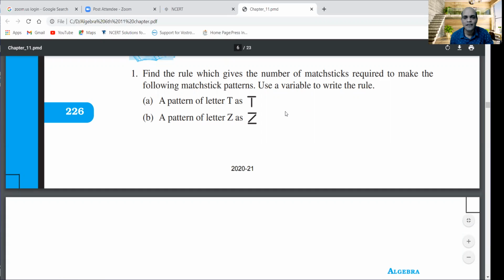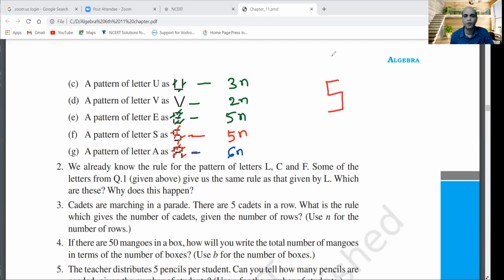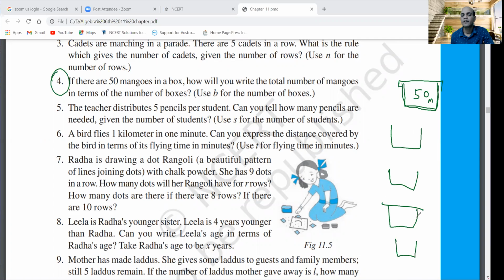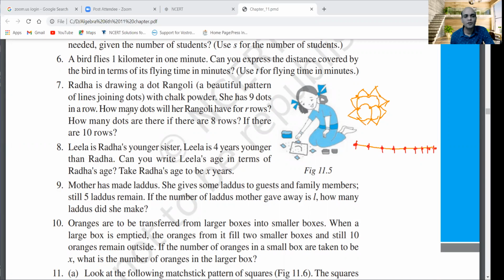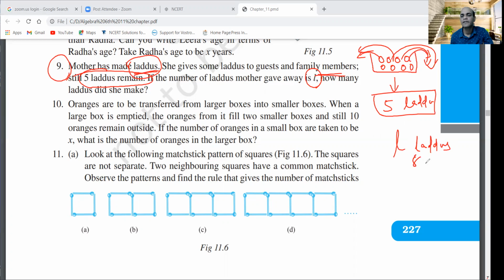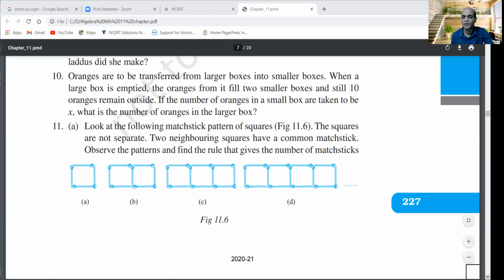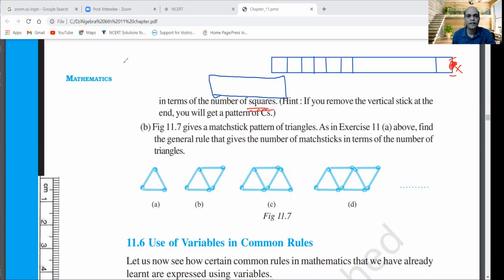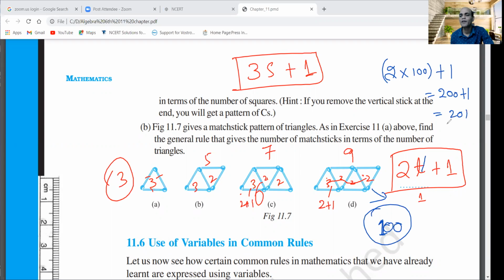Class VI Mathematics Algebra 11. 1 Question and Answer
This video is about Class VI Mathematics Algebra 11. 1 Question and Answer.